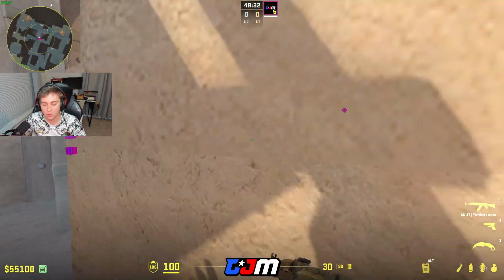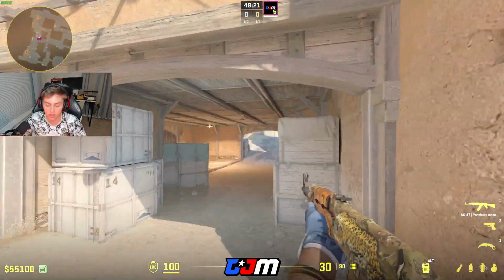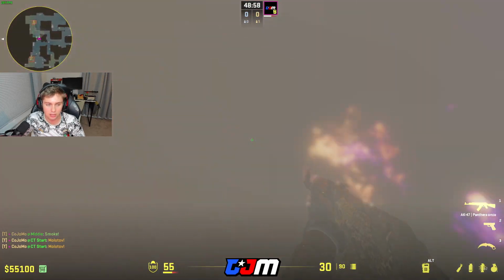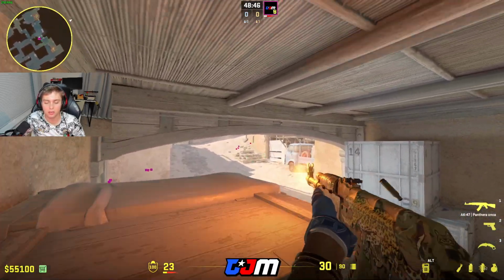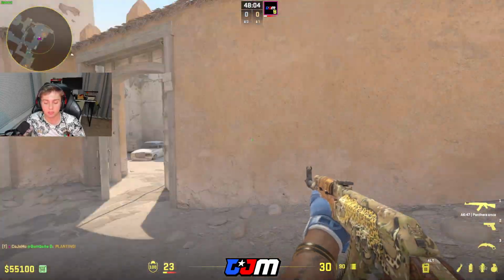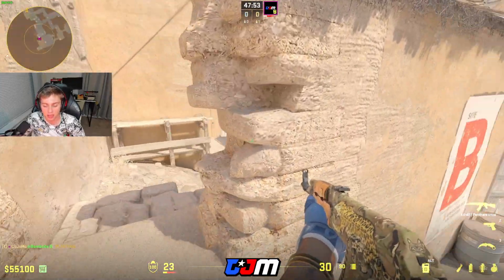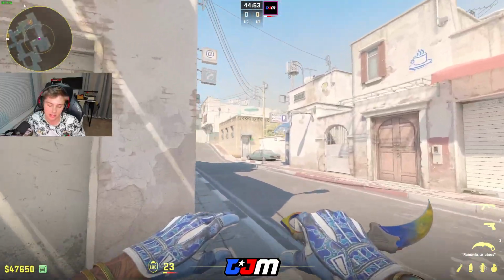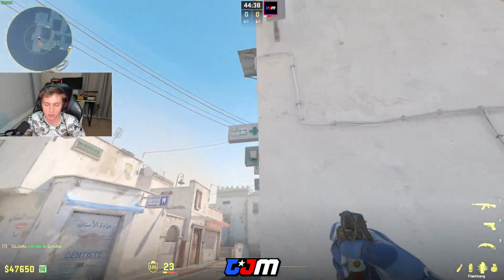10 Dust2 tricks that will confuse noobs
Stop being a noob and learn these incredibly effective Dust2 tricks!